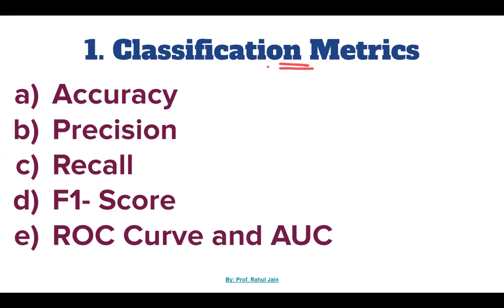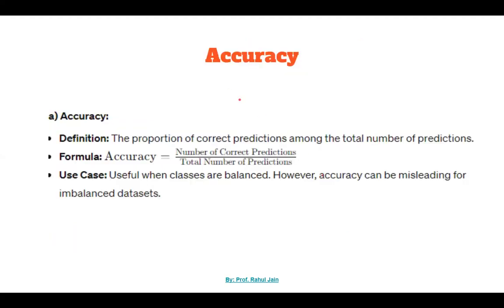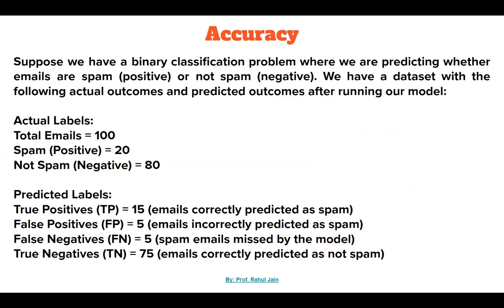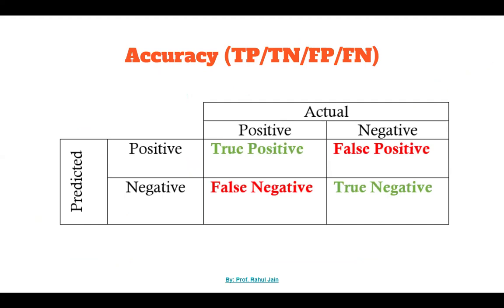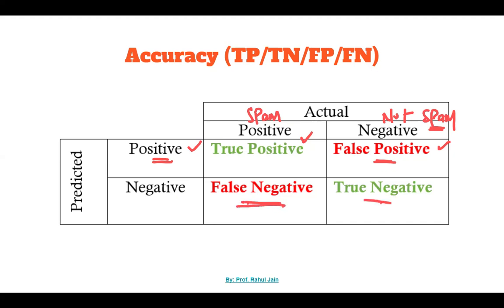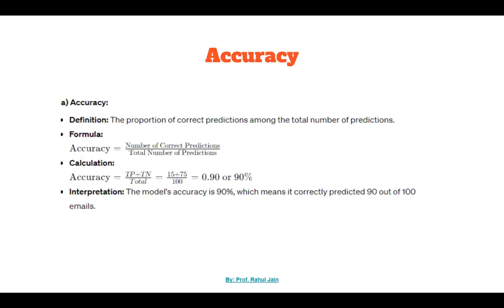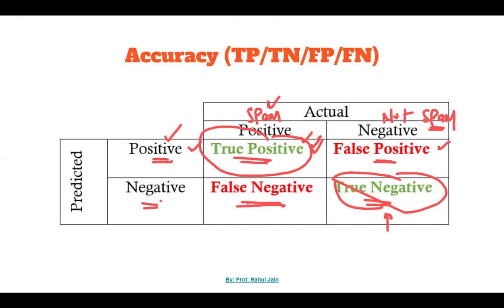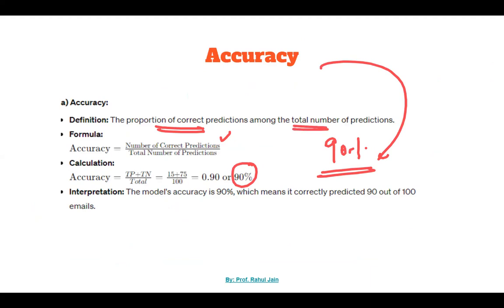Accuracy | L-02 | Classification Metrics | Evaluation Metrics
Welcome to our playlist on "Evaluation Matrices in Machine Learning"! In this series, we dive deep into the key metrics used to assess the performance and effectiveness of machine learning models. Whether you're a beginner or an experienced data scientist, understanding these evaluation metrics is crucial for building robust and reliable ML systems.

Check out our comprehensive guide to Evaluation Matrices in Machine Learning, covering topics such as:

Accuracy

F1 Score

Confusion Matrix

ROC Curve and AUC

MSE (Mean Squared Error)

RMSE (Root Mean Squared Error)

Whether you're working on classification, regression, or another ML task, these evaluation matrices are fundamental to measuring model performance accurately.